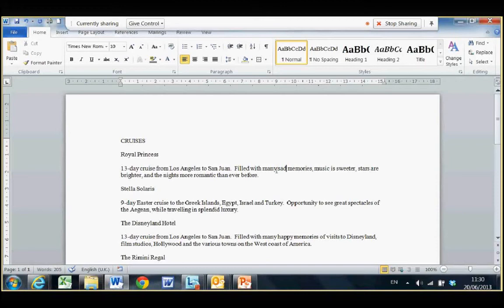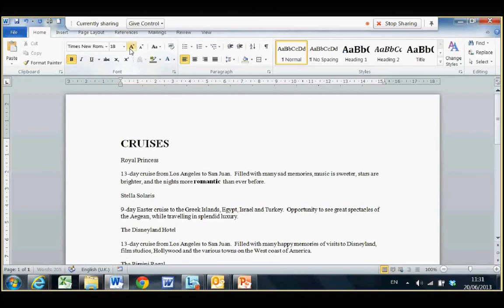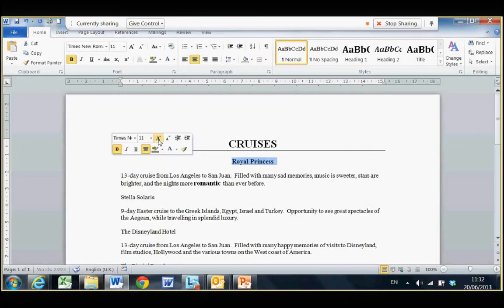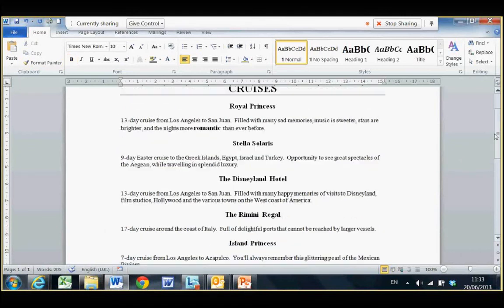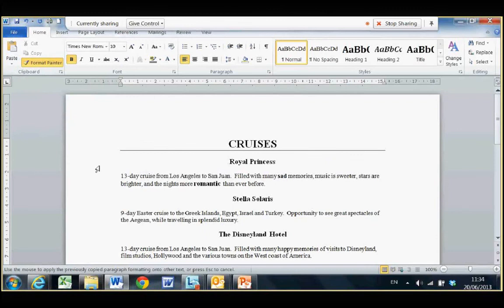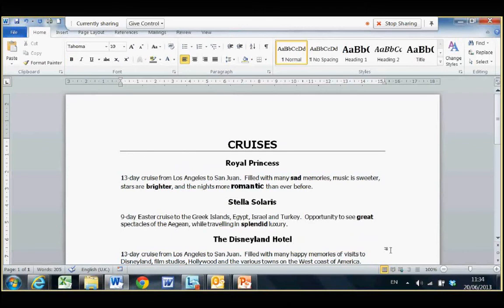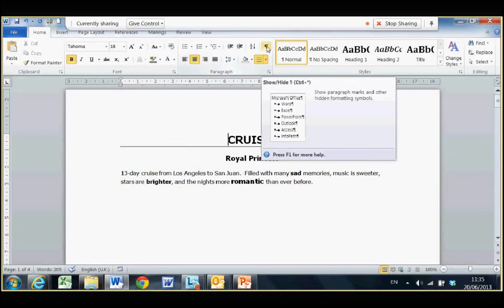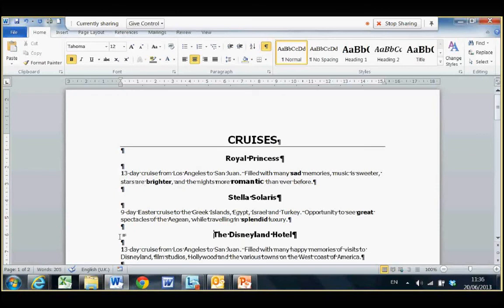Microsoft Word tips and tricks: SquareOne Training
Lisa from SquareOne Training gives a tutorial about the best tips and tricks in Microsoft Word.